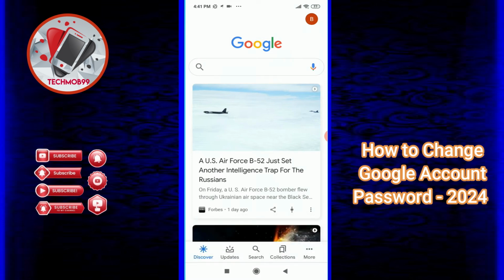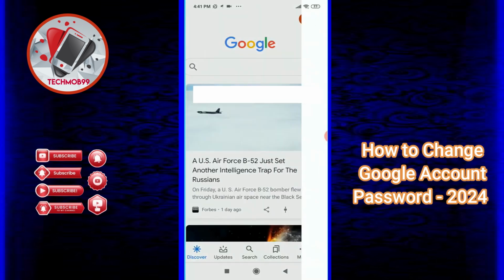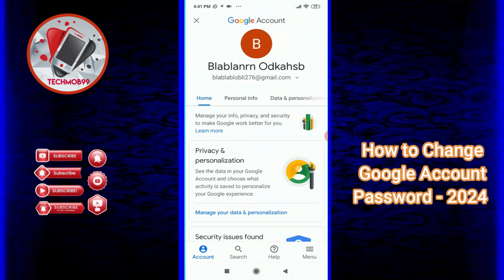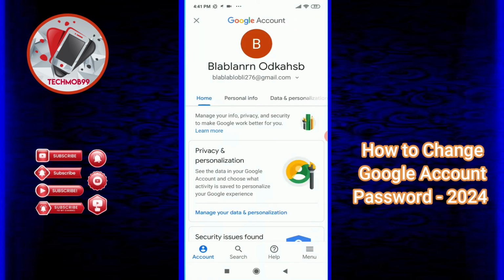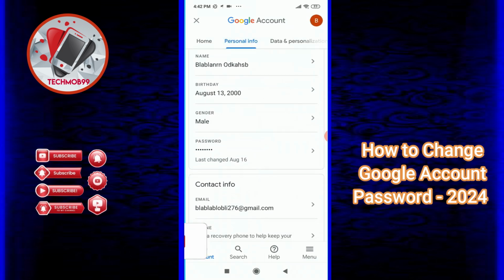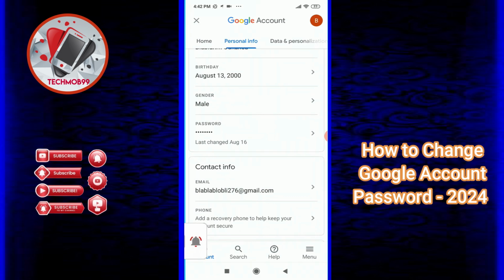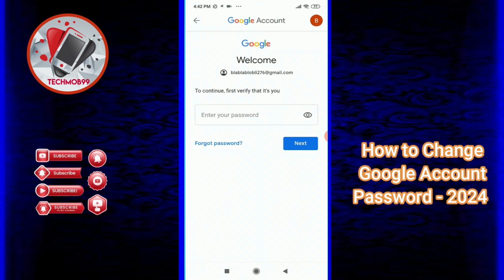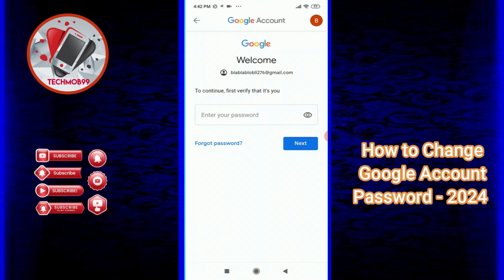How to Change Google Account Password || TechMob99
ABOUT THIS VIDEO:

Learn How to Change Google Account Password

In this video I show you how you can change your google password. This is a simple step by step tutorial that shows you exactly how to change your password on google account.

YOUR QUARRIES:
How to Change Google Account Password
TechMob99

SO KEEP WATCHING TECHMOB99 AND ENJOY YOURSELF WITH TECHNOLGY VDEOS.
THANKS.